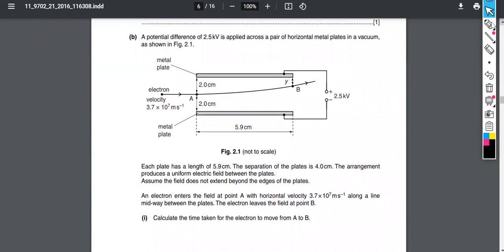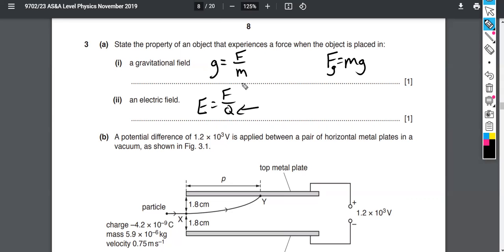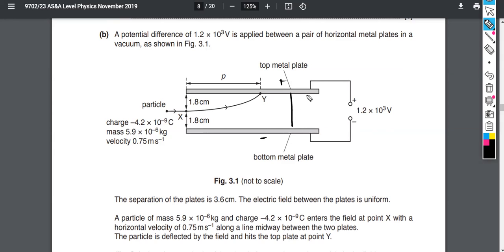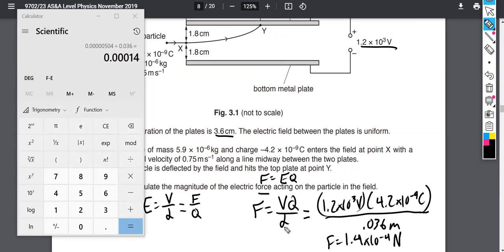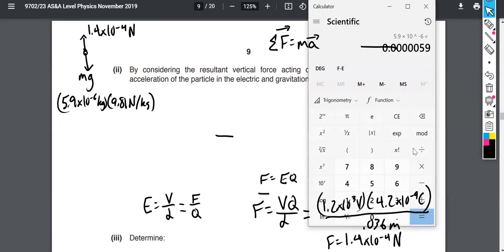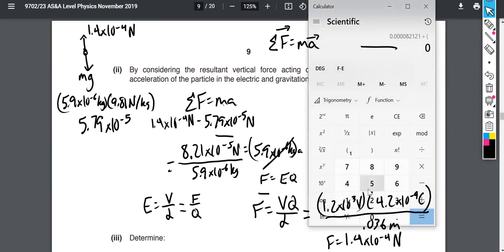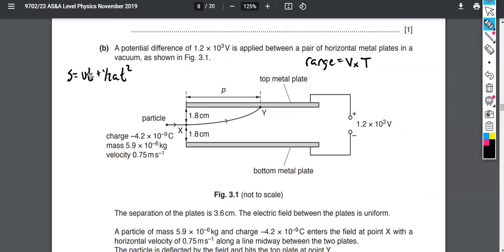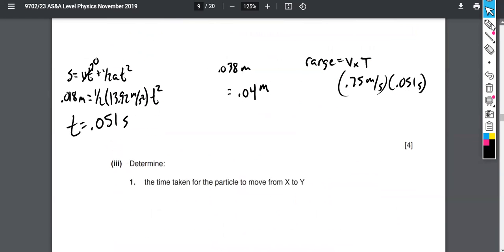A Massive Charged Particle Moving through an Electric and Gravitational Field